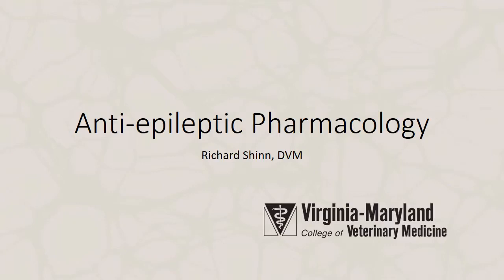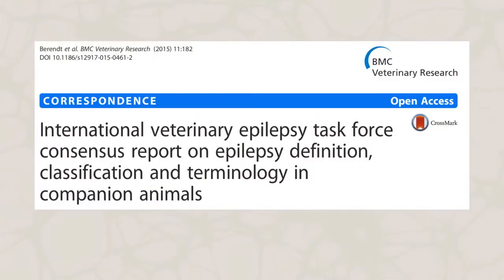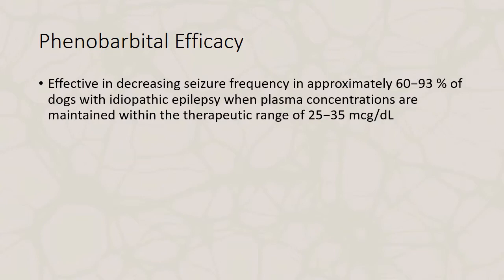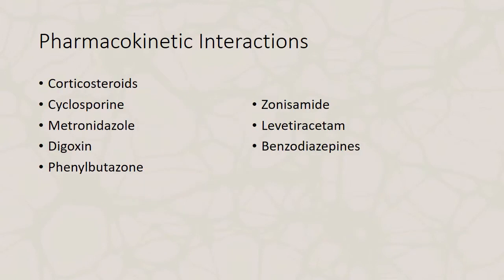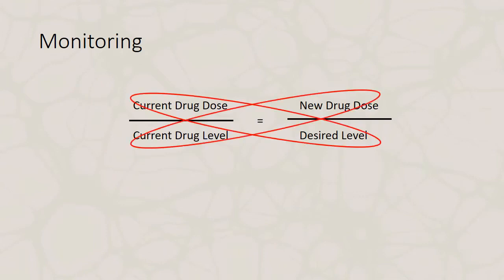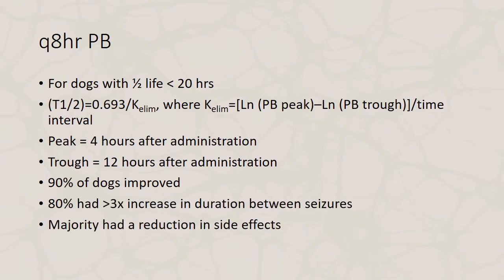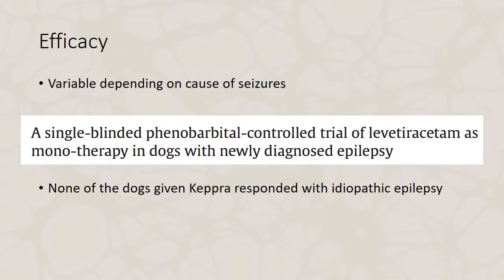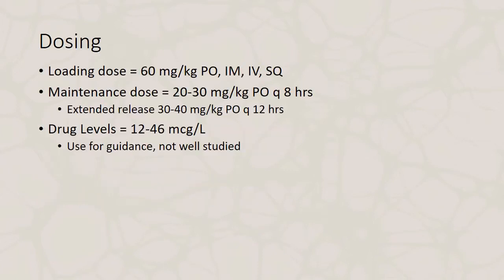Antiepileptic Pharmacology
This is a short video on the more commonly used anti-seizure drugs in dogs.